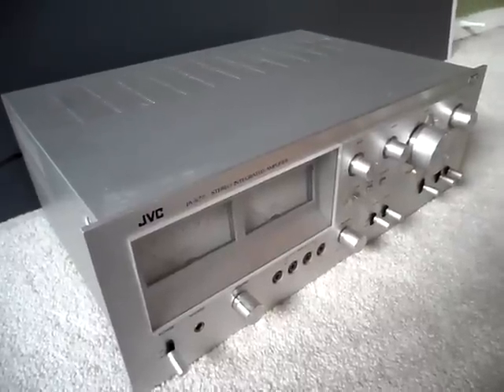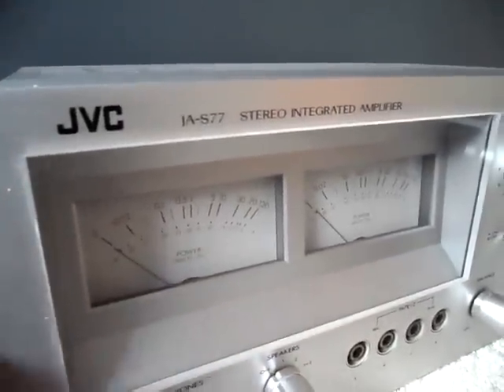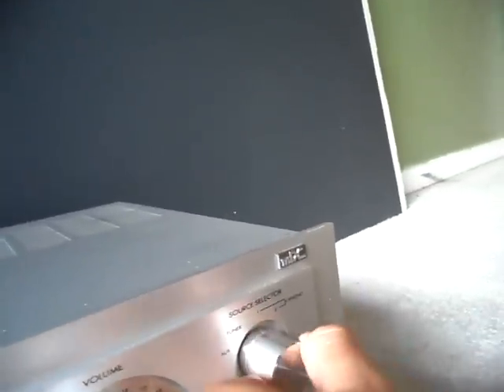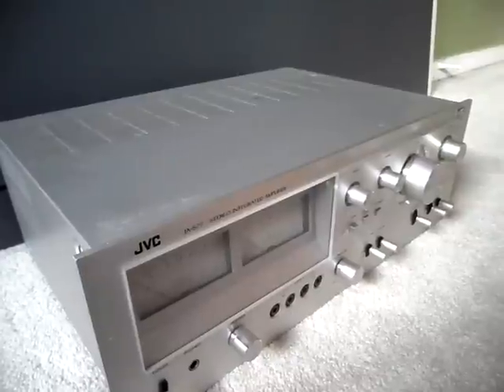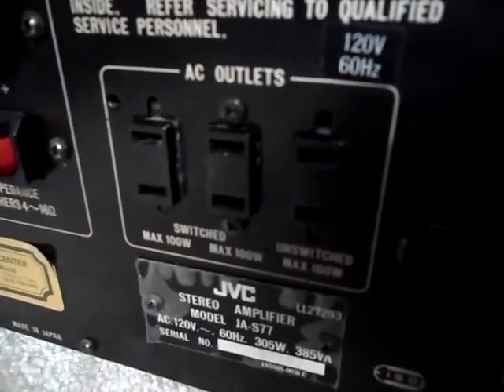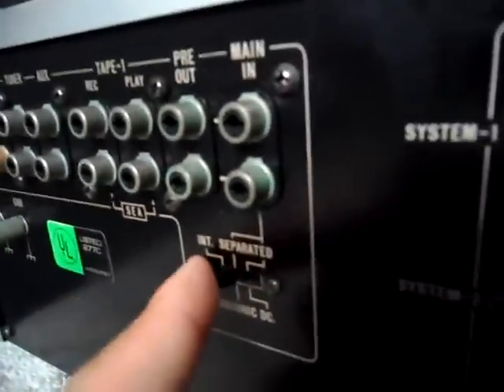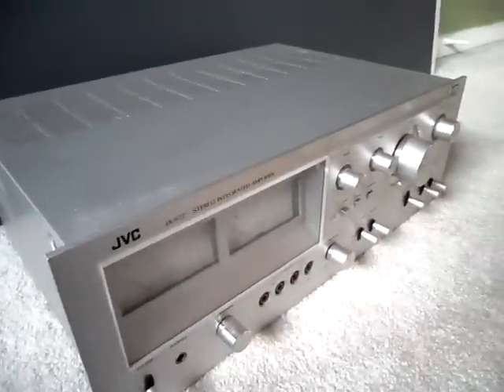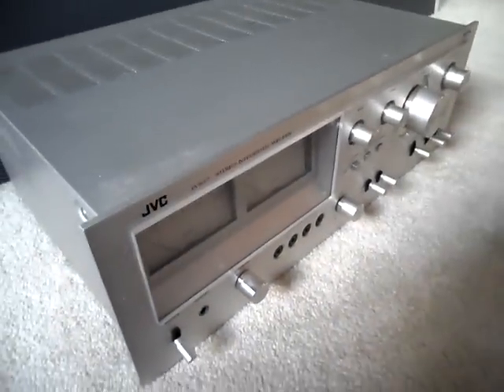Vintage JVC JA-S77 Stereo Intergrated Amplifier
A Video of a Vintage JVC JA-S77 Stereo Integrated Amplifier.

JVC JA-S77
Integrated Amplifiers
Output Power: 70 watts RMS per channel into 8 ohms (1kHz, 0.02% THD)

90 watts RMS per channel into 4 ohms (1kHz, 0.02% THD)

65 watts per channel, min. RMS, both channels driven, into 8 ohms, from 20Hz to 20,000Hz with no more than 0.02% total harmonic distortion

Has problem to right channel due to dirty controls. Will possibly later with Deoxit if have the chance.